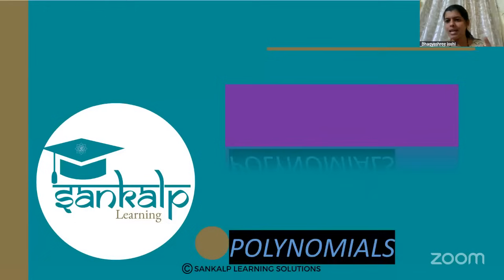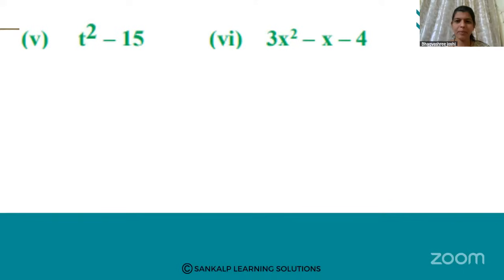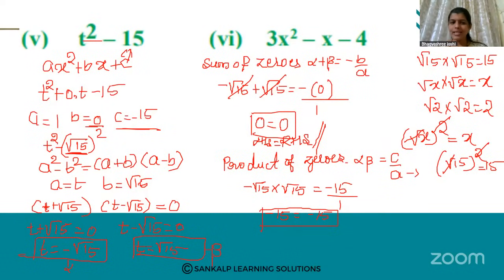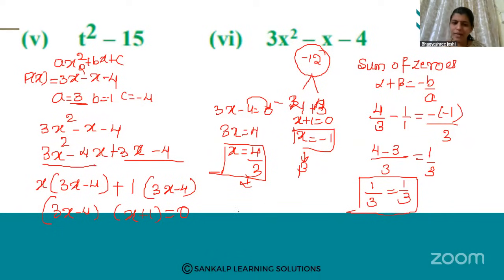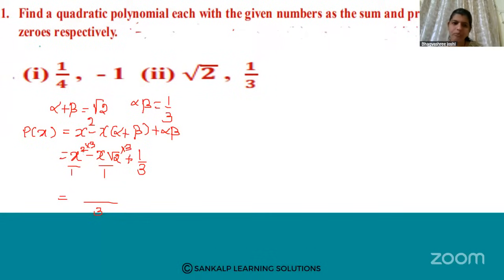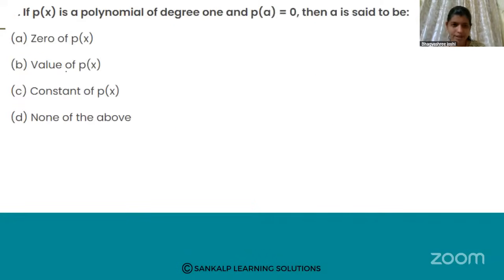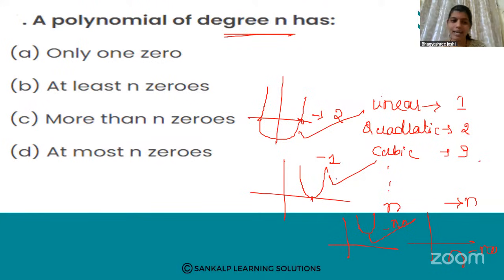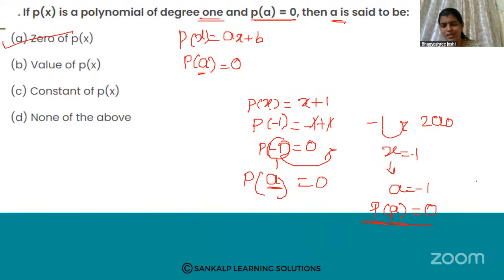Sankalp Vacation Class - Polynomials - English medium - Session 2